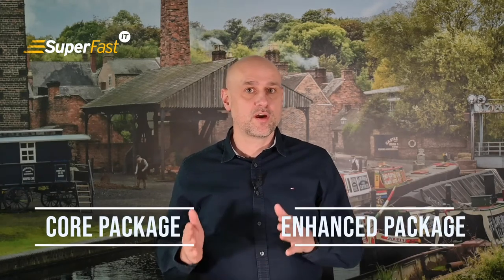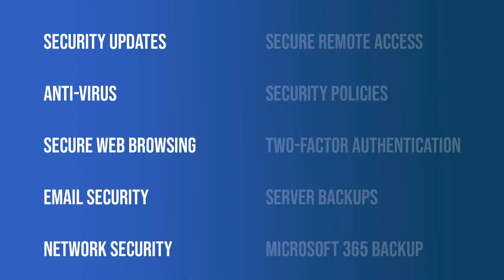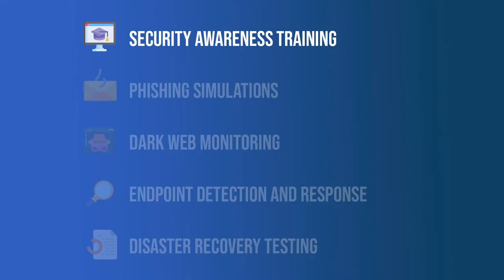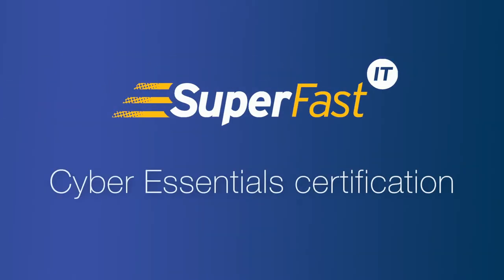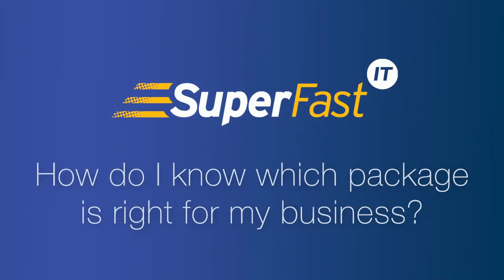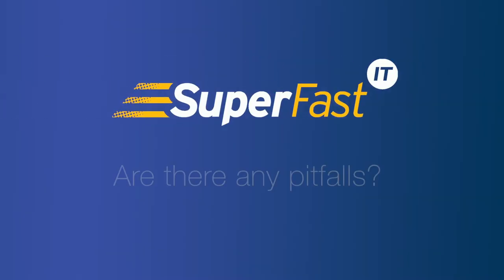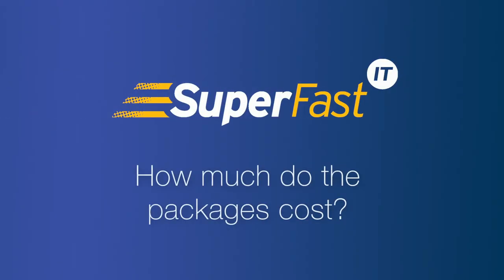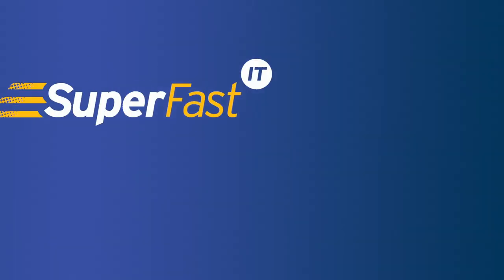Core vs Enhanced security package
After analysing the threat environment, we have carefully crafted two distinct packages; Core and Enhanced. The two packages ensure you can choose the right level of security for your business. In this video we answer our most frequently asked questions;

What's the difference between the packages?
Which package is right for my business?
How much do they cost?
How do I change my cybersecurity?
Do I need cyber insurance instead?
What are the pitfalls?
Can I upgrade later?

We have two cybersecurity packages.
The difference between them is the Core Package contains essential security controls – all businesses should implement as a base level of protection. These are
✓   Security updates
✓   Anti-virus
✓   Secure web browsing
✓   Email security
✓   Network security
✓   Secure remote access
✓   Security policies
✓   Two-factor authentication for Office 365
✓   Server backups with offsite replication
✓   Microsoft 365 backup

But we would recommend the enhanced package if you can afford it. This includes:
✓   Employee security awareness training❔
✓   Phishing simulations
✓   Dark web monitoring
✓   Endpoint detection and response
✓   Disaster recovery testing

Find out more and book some time with us to talk about your cyber security